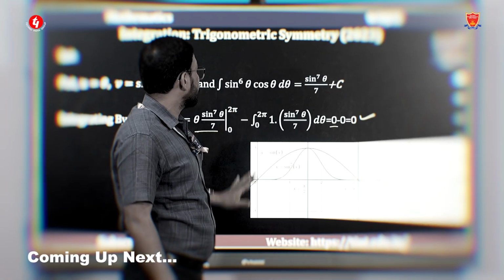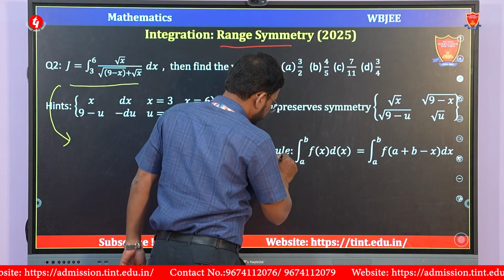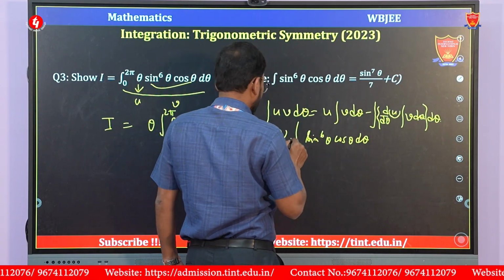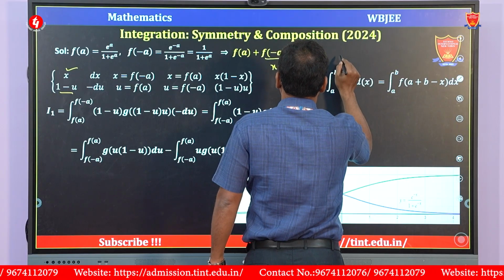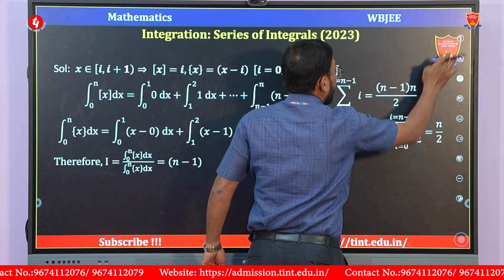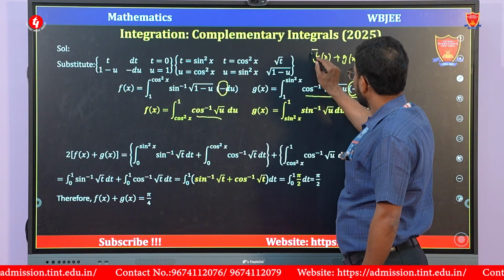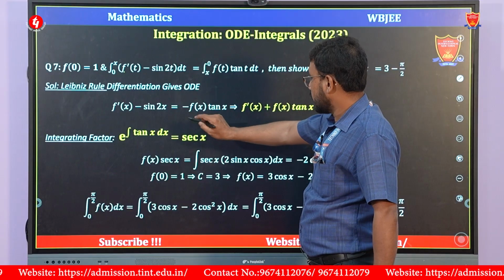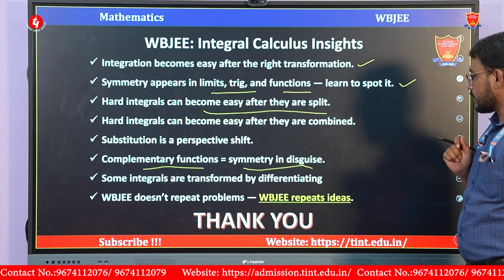The “Late” Secret for WBJEE 2026 | Master Integration by Parts in One Shot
🚀 WBJEE 2026 FINAL PUSH | THE “LATE” SECRET

Welcome to Episode 8 of The Ultimate Revision for Victory!

In this power-packed revision session, Prof. Dr. Amalendu Singha Mahapatra breaks down one of the most important calculus topics for WBJEE 2026 — Integration by Parts.

📌 In this video you will learn:
✔ Concept of Integration by Parts
✔ Shortcut Techniques & Problem Solving Tricks
✔ Common Mistakes to Avoid
✔ Exam-Oriented Approach for WBJEE 2026
✔ Final Push Strategy for Late Aspirants

This session is specially designed for students who started late but still want to crack WBJEE with confidence.

📚 Perfect for:
WBJEE 2026 Aspirants
JEE Main Students
Class 12 Boards Revision
Dropper Batch Students